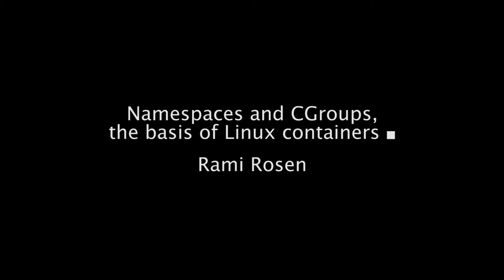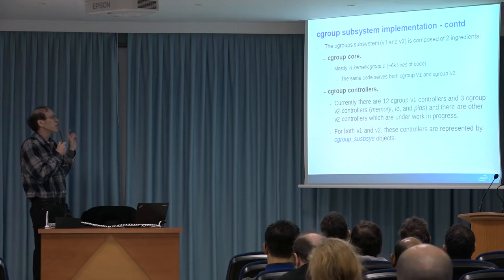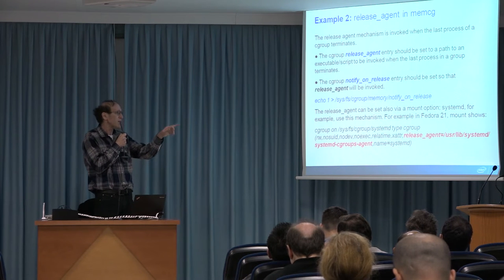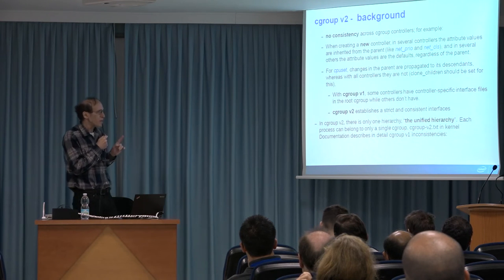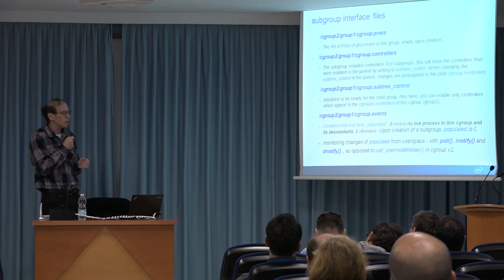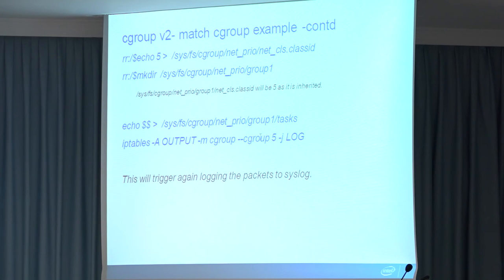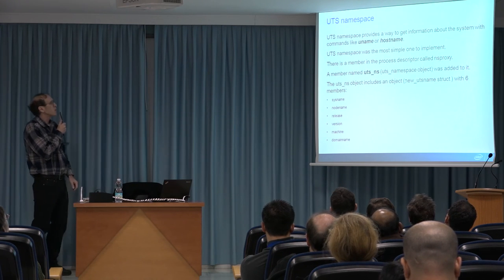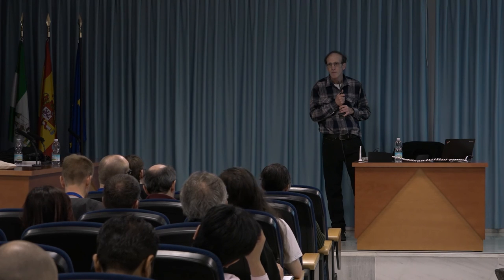Netdev 1.1 - Namespaces and CGroups, the basis of Linux containers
Rami Rosen
February 2016